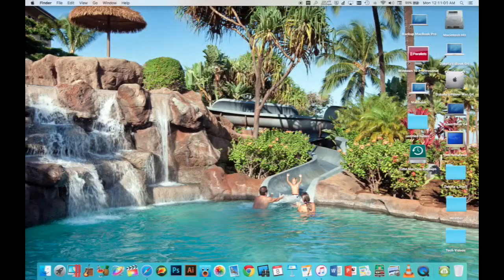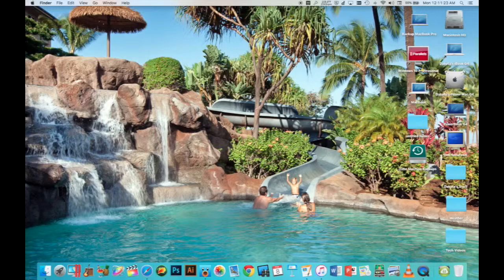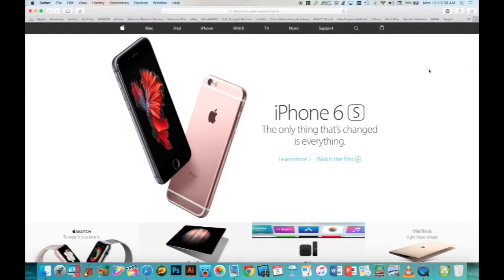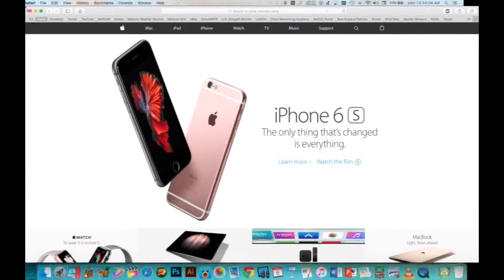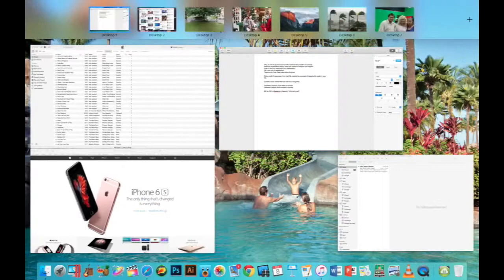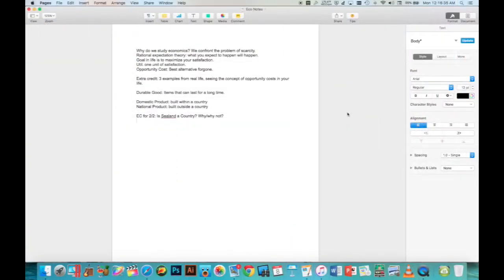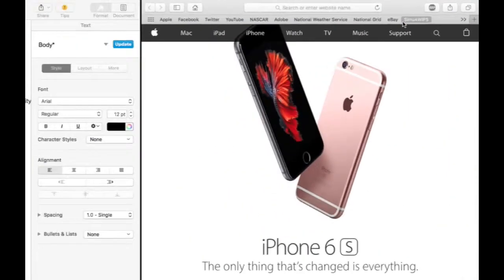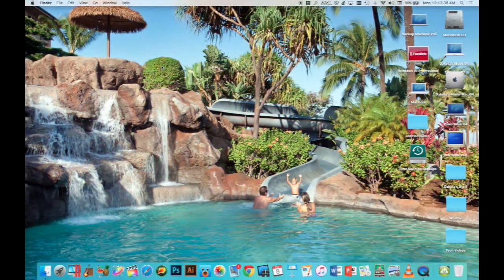Tech Tuesdays: A Quick Tutorial In El Cap Split-Screen (Mac OS)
Hello everyone thank you for joining us in this episode of Tech Tuesdays! Also head over to TheTechies World to Find